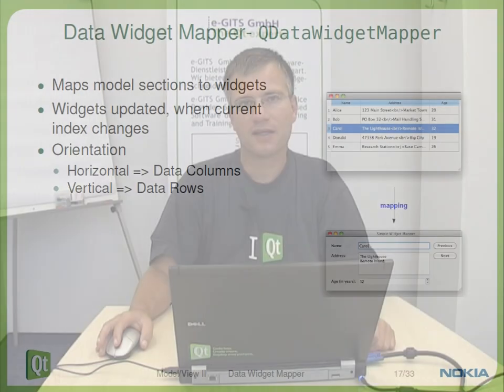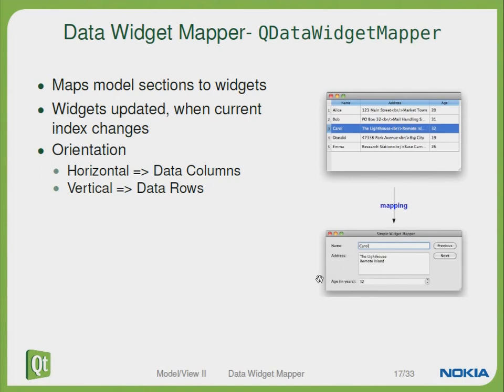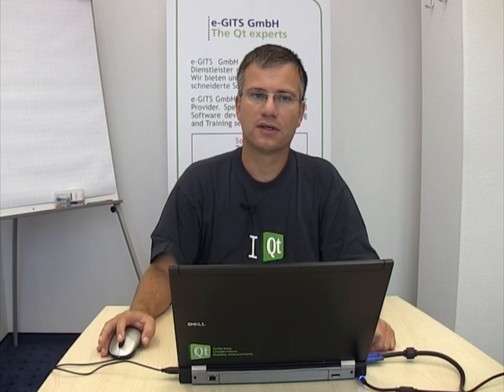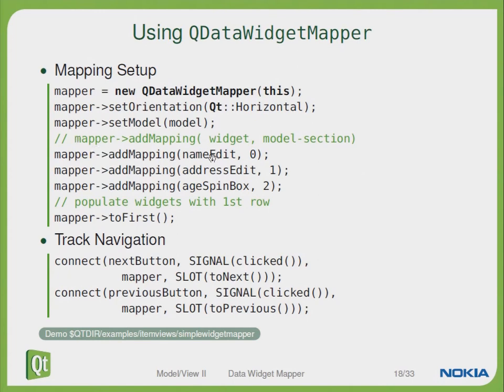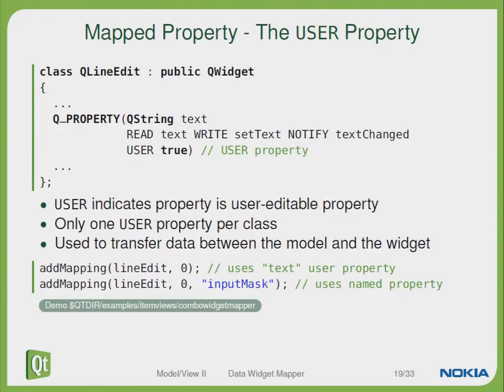Qt Training: Model/View II (part 3/5): Data Widget Mapper: Oliver Gutbrod, by e-GITS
Model/View II (part 3/5): Data Widget Mapper
2010
Presented by: Oliver Gutbrod, e-GITS GmbH

Using QDataWidgetMapper to map a model's sections to the widget

Data Widget Mapper- QDataWidgetMapper
Using QDataWidgetMapper
Mapped Property - The USER Property